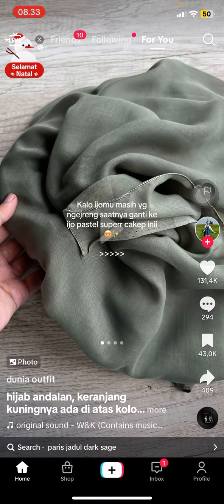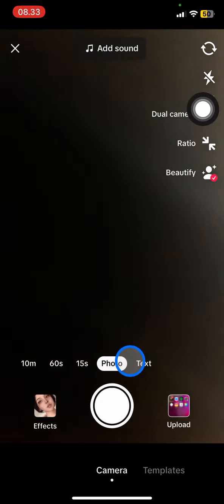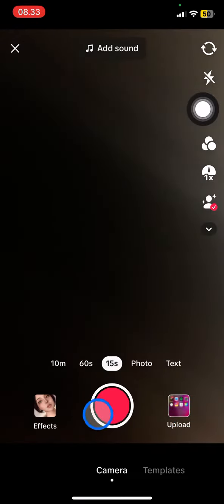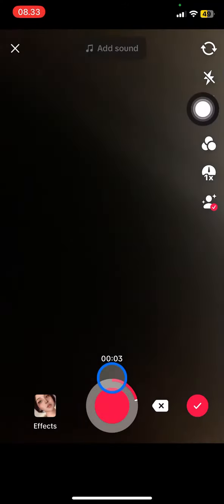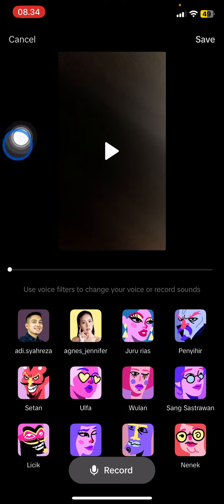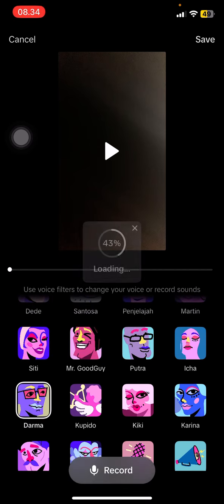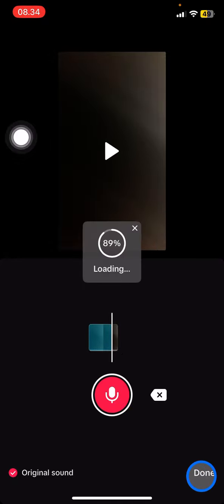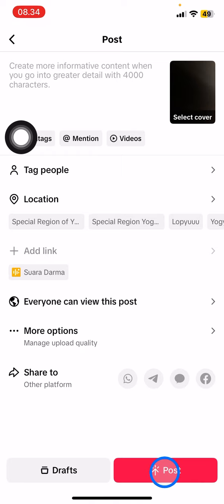⭐ HANDY TIPS: How to Use Siri Voice on TikTok (2023)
Do you want to hide your true voice on Tiktok? You can use this feature to make your voice sounds different. In Tiktok you can add an effect on a voice. Follow this tutorial to change your voice on Tiktok